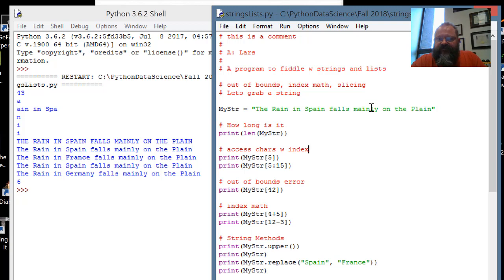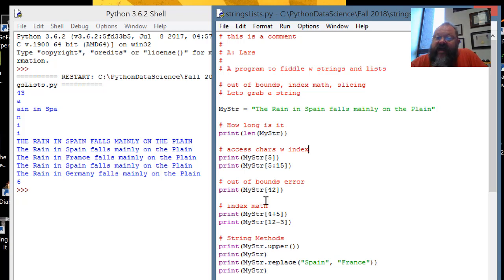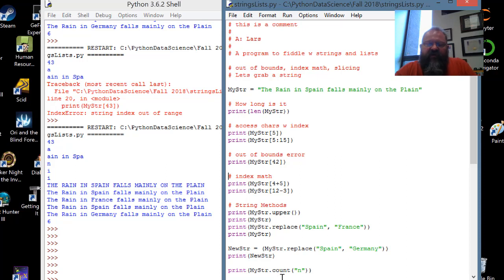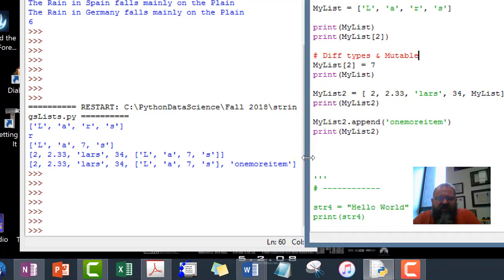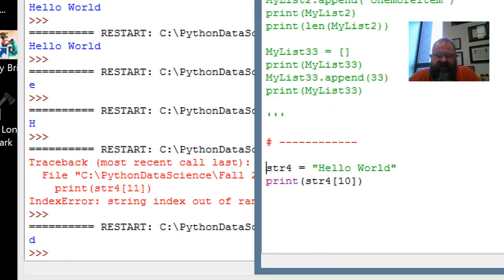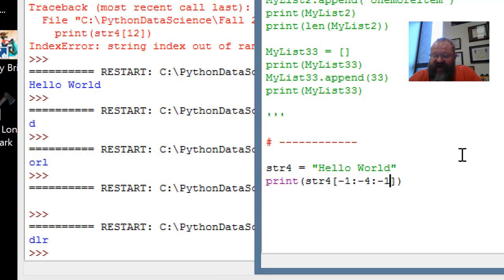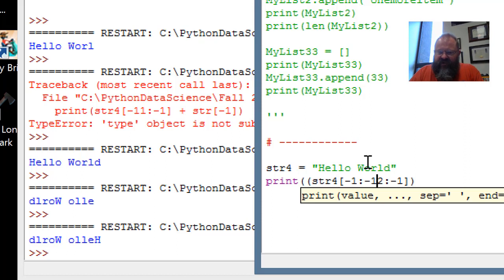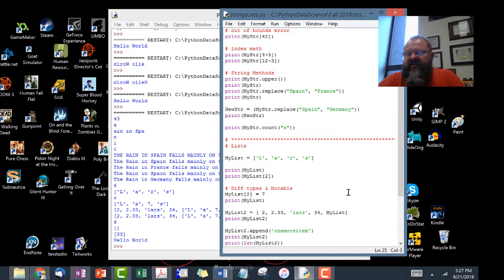PMDS Unit Two RV1 - Strings & Lists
Strings & Lists